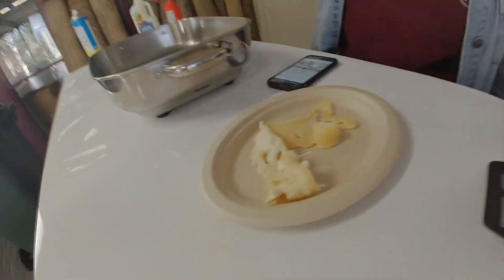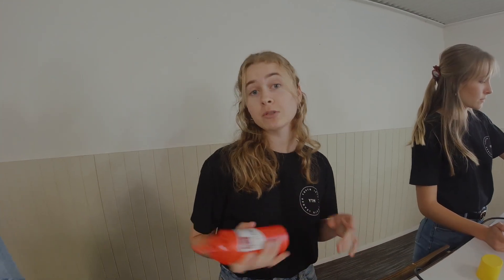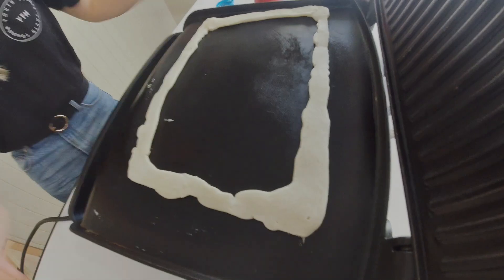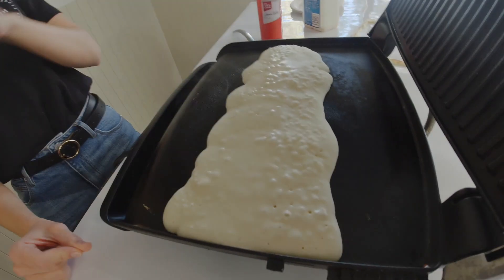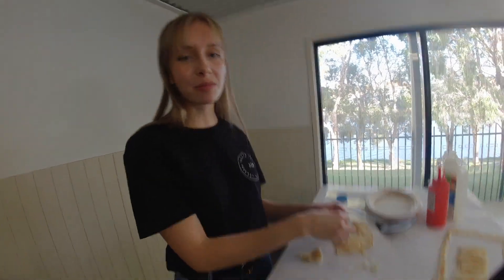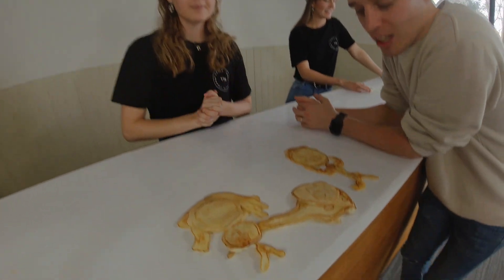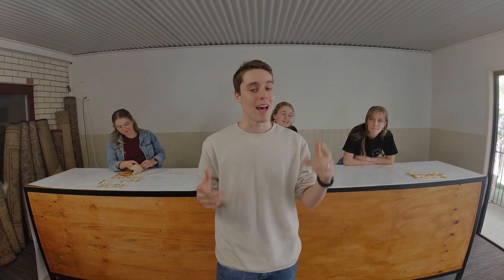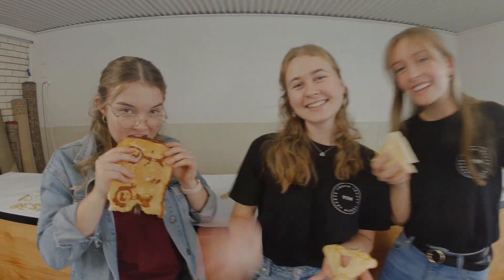pancake art is WAYYY harder than it looks....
Hey YTH! Welcome back to another vlog challenge! Make sure you follow us Instagram @newlifeythgc to keep up to date!